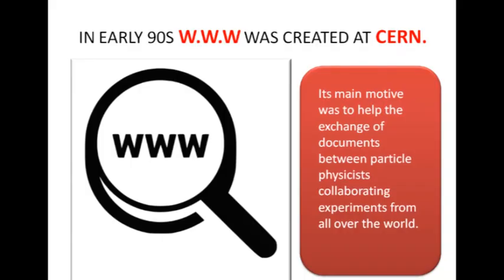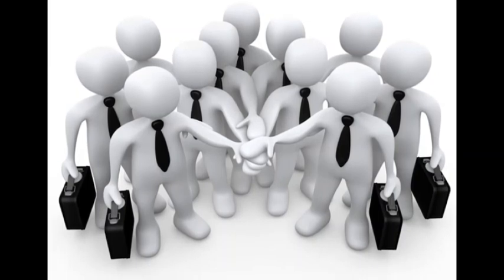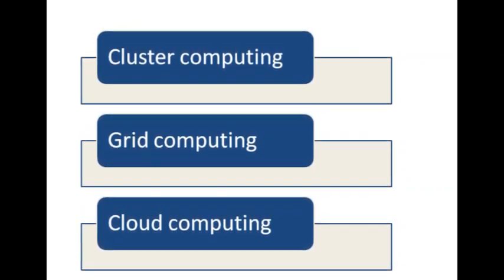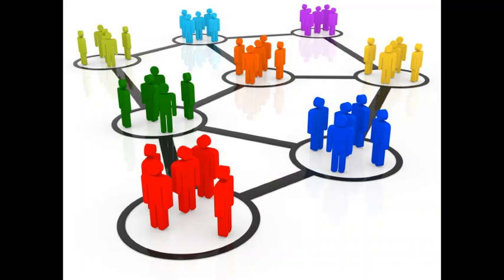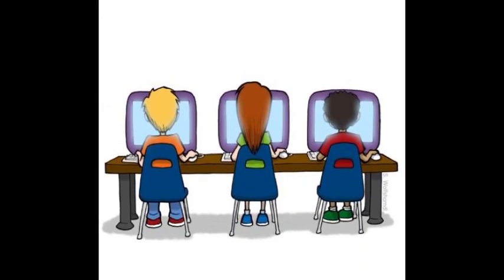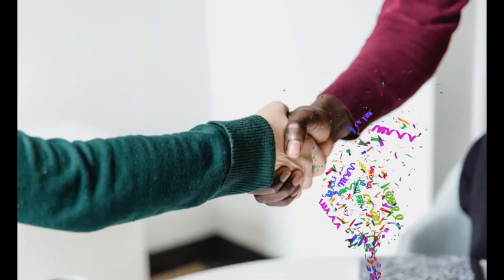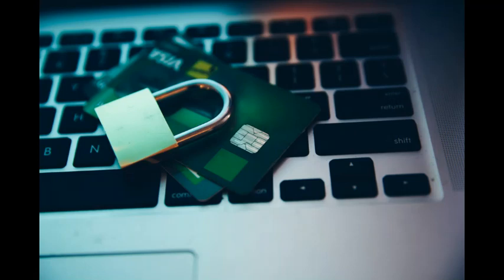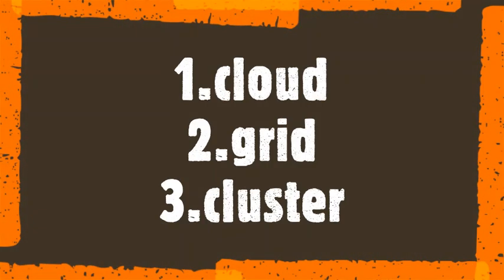GRID COMPUTING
Just imagine you have a heavy task to do with your computer which needs a large amount of storage and processing power. and all you have is a normal average working PC. will you go and buy a supercomputer? there's no need.. you can get the same work done with your own PC. With the help of grid computing. watch the video to know more.
 This video is to give an overview to the concept of grid computing. Grid computing is the sharing of computer resources that are geographically distributed. .
Images used are downloaded from the following sites-